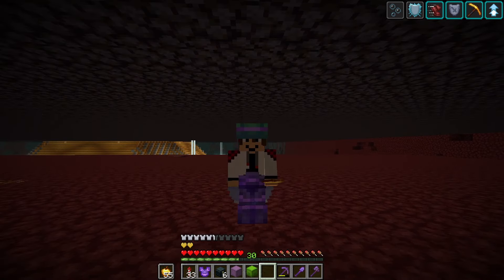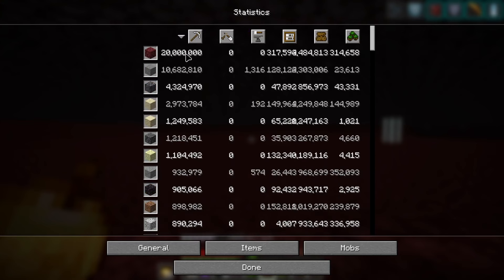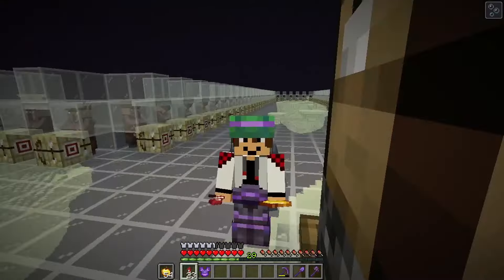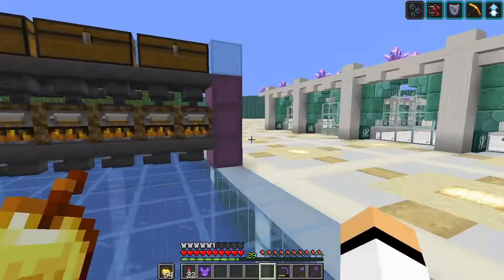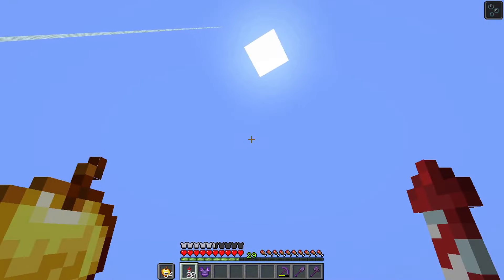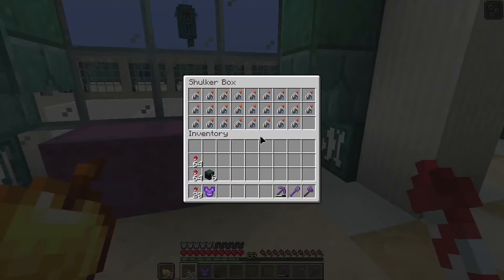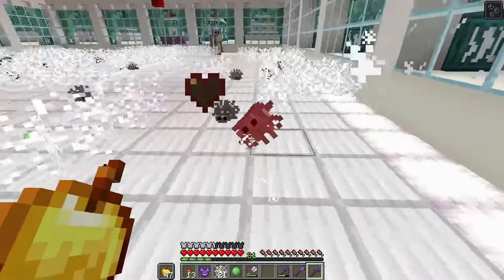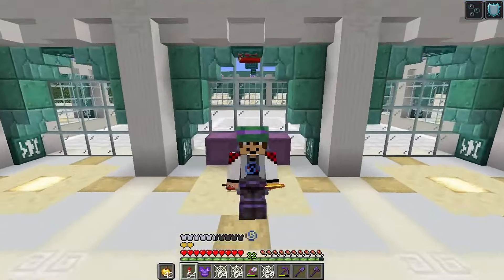Only 8 People in the World Have This Block!- Let's Play Minecraft Ep. 143